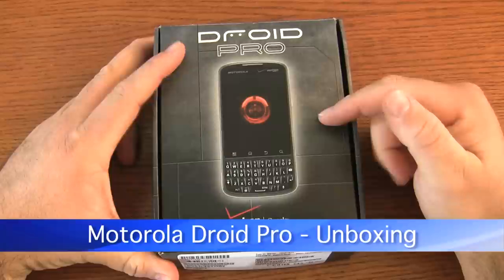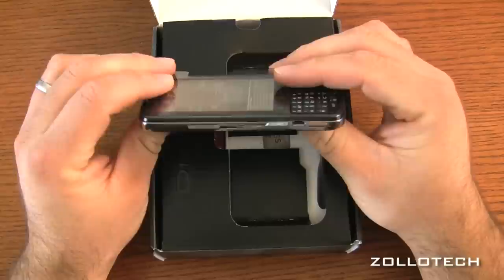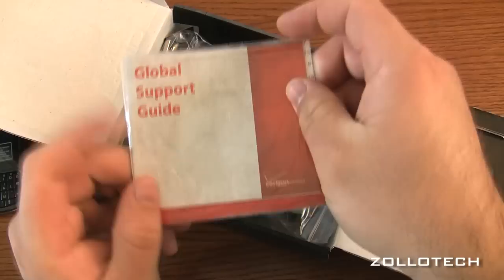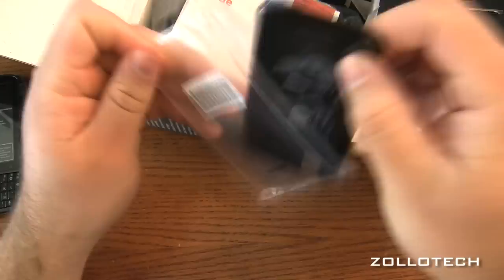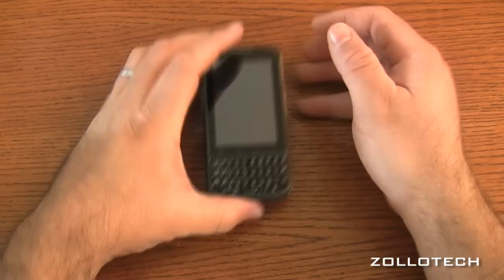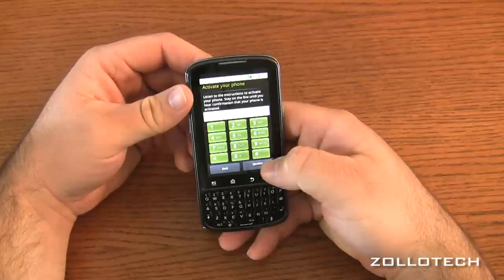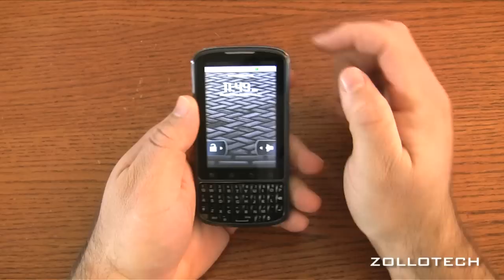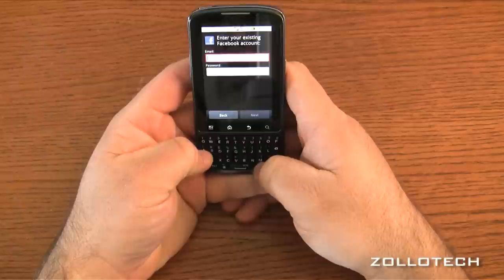Motorola Droid Pro - Unboxing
I unbox the new Droid Pro from Motorola.  I show you what's in the box and turn it on for the first time.  Check out the video for all the details.